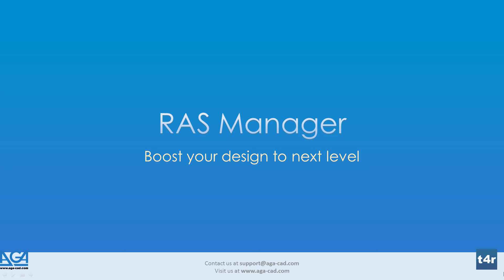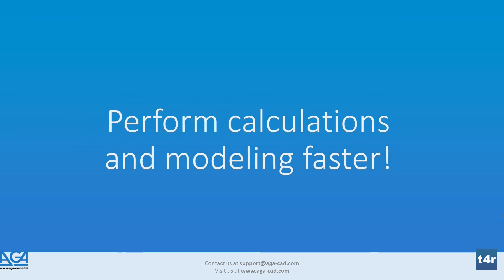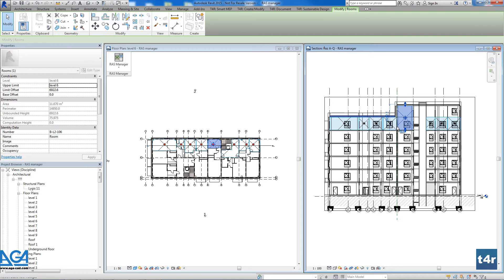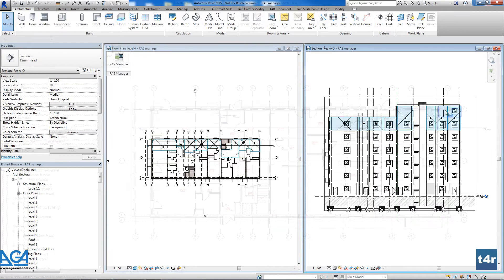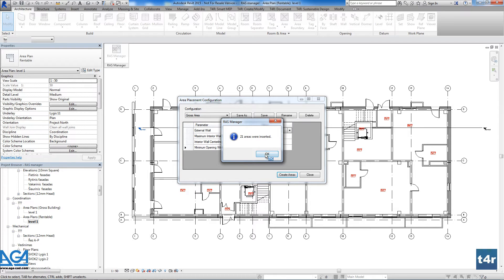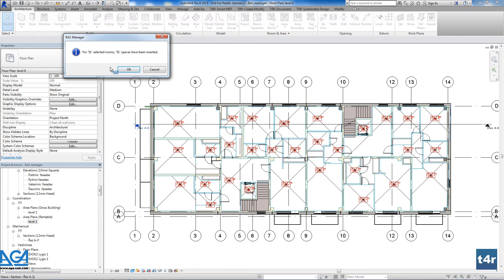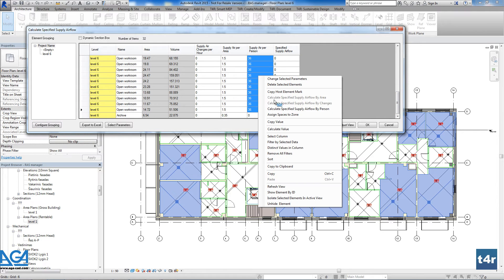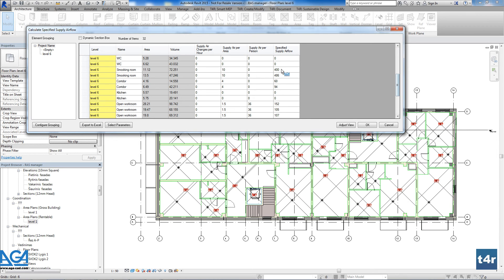Manage Rooms, Areas, Spaces by HVAC parameters in Revit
RAS Manager is a powerful Autodesk Revit extension for creating and managing Rooms, Areas & Spaces with HVAC parameters.

◘ Tools4Revit (T4R) Suite
Whether you're an architect, structural engineer, designer, or MEP engineer, the T4R (Tools4Revit) Suite is your all-access pass for Revit® add-ons that will save you lots of time on tasks that can be done automatically. Created by Revit experts, these plug-ins help you customize Revit to meet your specific designing needs and increase your designing efficiency.